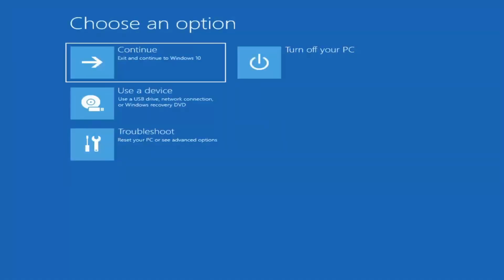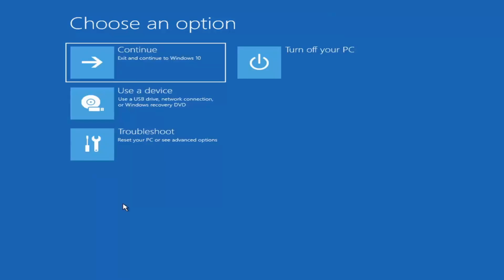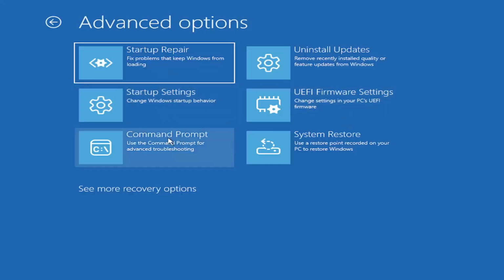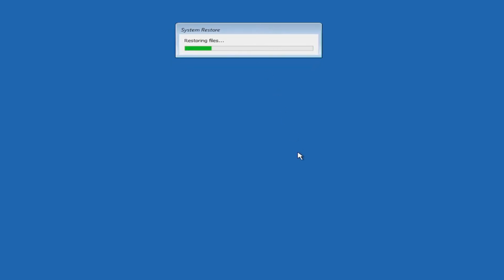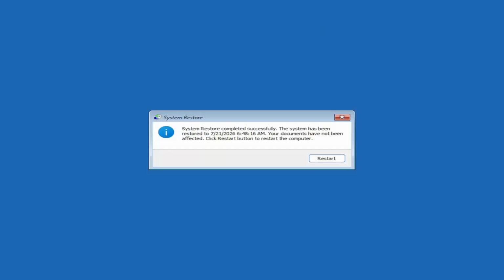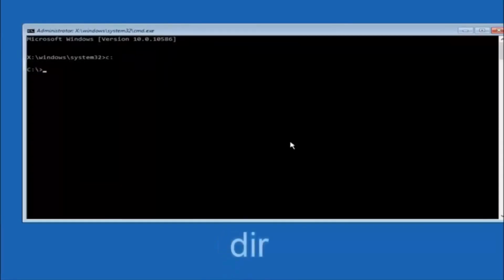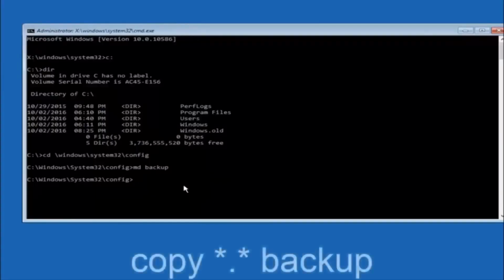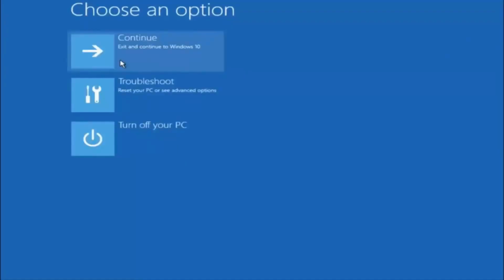How To Fix Blue Screen on Dynabook Portege X30 [Solution]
This comprehensive video tutorial provides essential guidance for users experiencing persistent system crashes on their portable devices. It specifically targets the common underlying factors that trigger sudden operating system failures and stability issues on the specialized Dynabook Portege X30 laptop hardware. Viewers will discover how to identify the critical warning signs of severe software conflicts and driver mismatches that disrupt daily productivity. The presentation serves as an educational resource designed to help device owners understand why their operating systems encounter unexpected stop errors.

Issues addressed in this tutorial:
Dynabook Portege X30 blue screen
fix Dynabook laptop blue screen
Dynabook Portege boot loop repair
Dynabook laptop stop code error
Windows blue screen on Dynabook
Dynabook X30 blue screen fix
Dynabook Portege crash troubleshooting
repair laptop operating system
Dynabook laptop system recovery
fix Windows laptop crash

By addressing these critical system failures, the tutorial helps users safeguard their important personal data from potential corruption. Maintaining a stable operating environment prevents repetitive reboot cycles and improves the overall responsiveness of your portable workstation. This technical overview ensures that device owners can confidently approach diagnostic procedures without causing further accidental configuration damage. Optimizing your laptop performance ensures a smooth user experience and extends the operational lifespan of the hardware. [1]